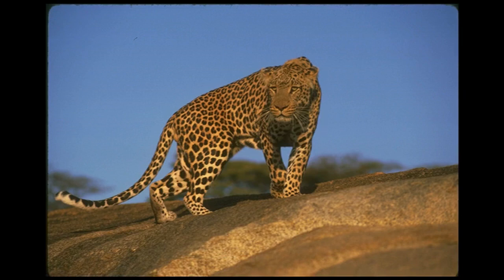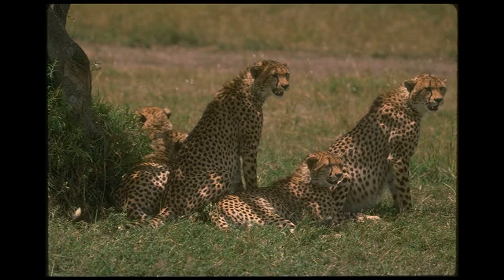134034 Cheetahs, Leopards and Jaguars SSTV PD120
Your daily dose of SSTV. New sets of images for you to try and decode every day!

Audio prompts provided by spik.ai.

More technical information regarding the PD120 format can be found

00:00 Welcome Message
00:19 First Image
02:53 Second Image
05:26 Third Image
08:00 Fourth Image
10:29 Thank You